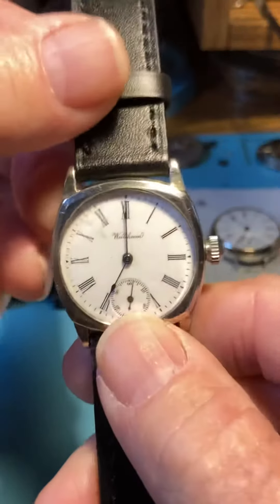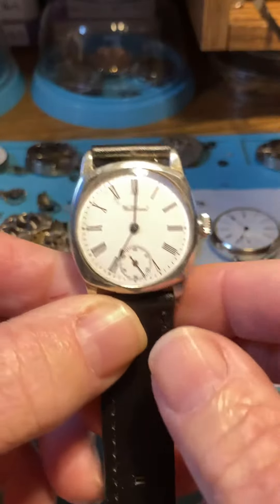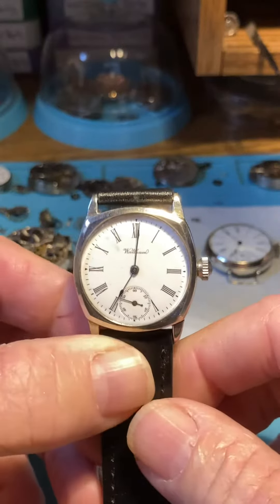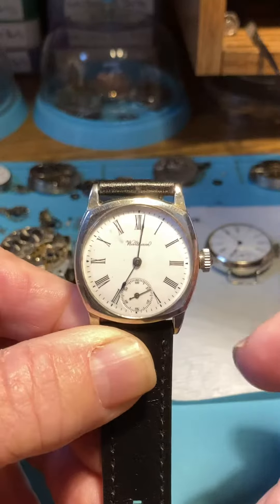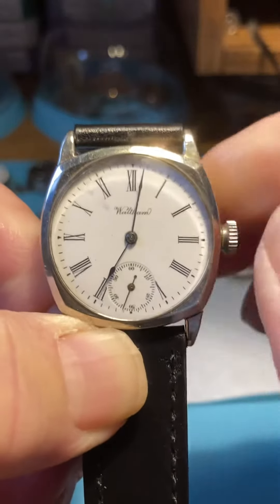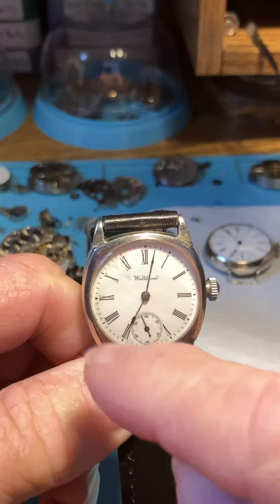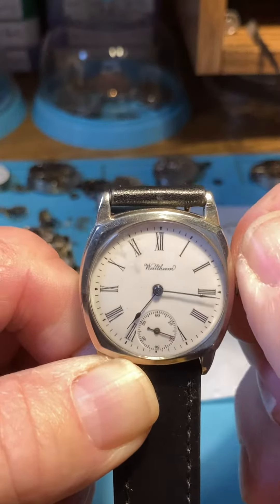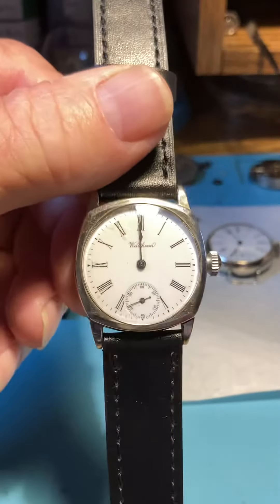Waltham 1900's Elegant Dial 15 Jewel Vintage Wrist Watch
Care wind instructions